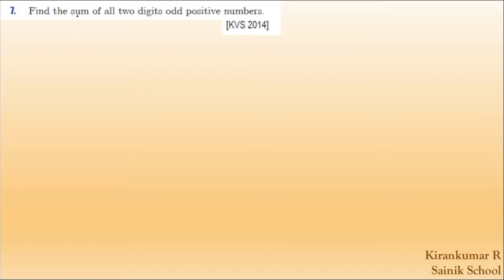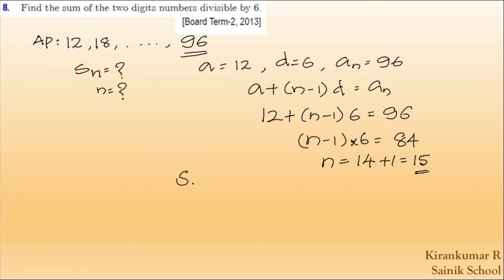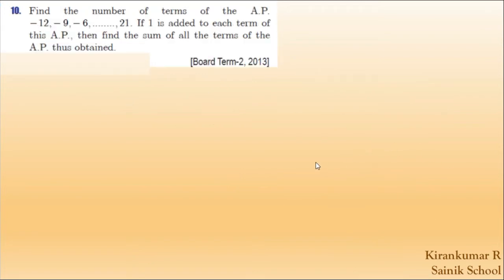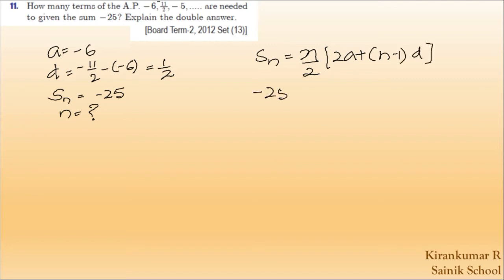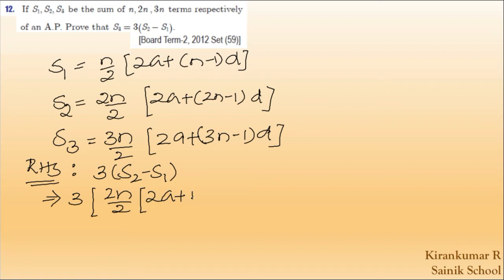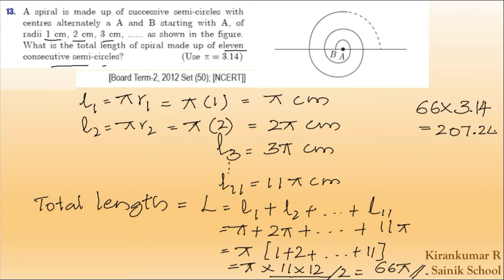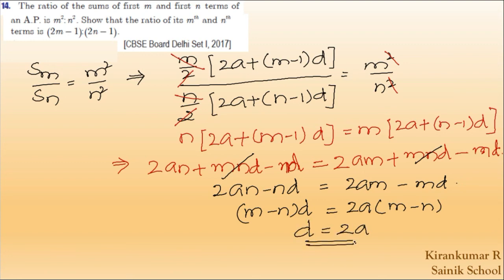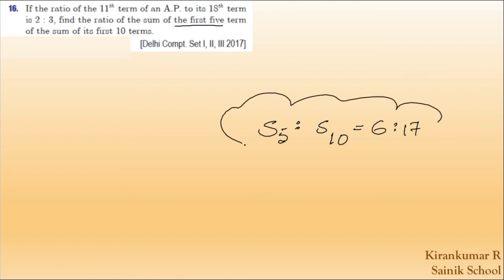REVISION_AP_PART-7